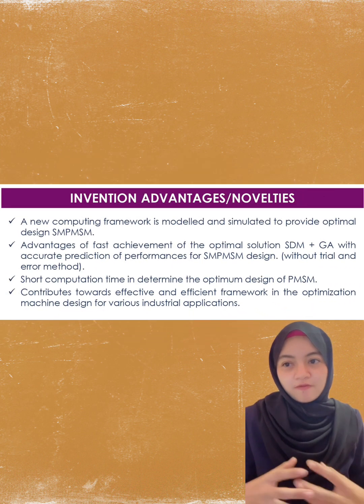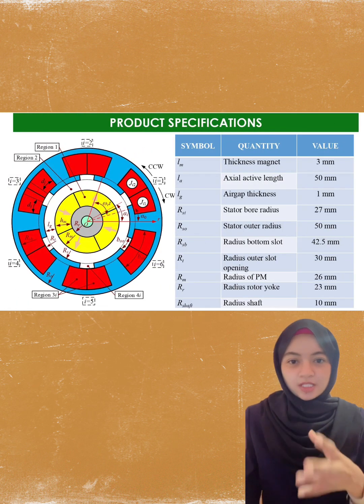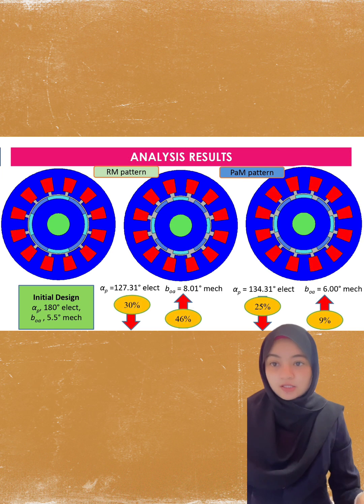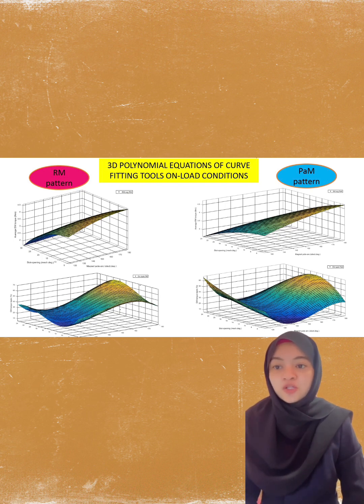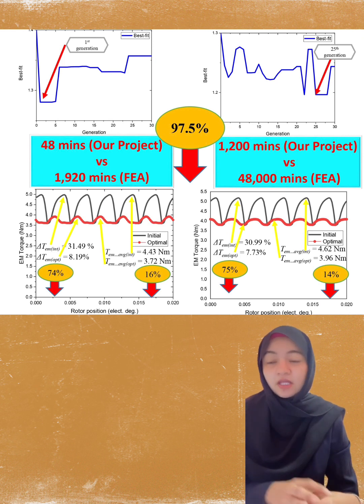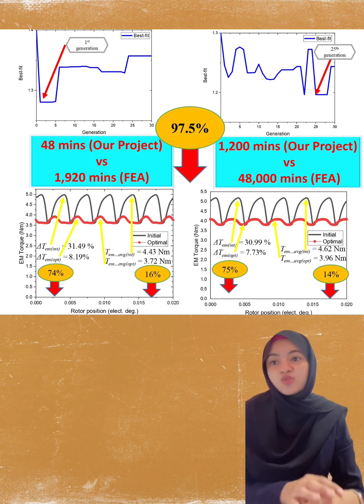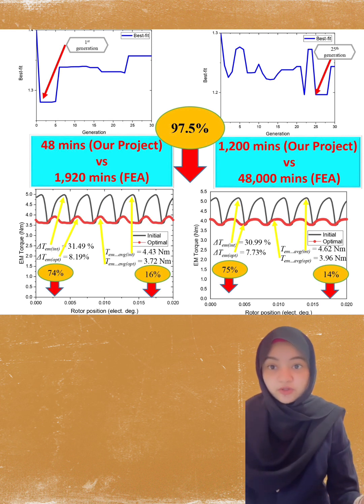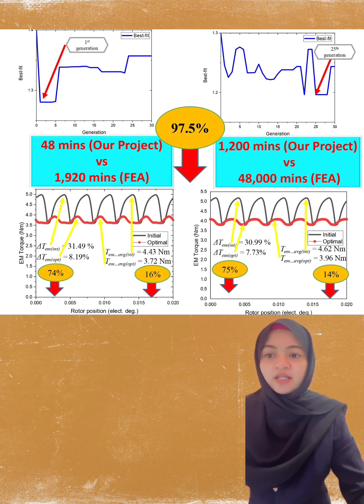Fast Prediction of Optimum Design for Surface-Mounted PMSM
Tittle : Fast Prediction of Optimum Design for Surface-Mounted PMSM
MyIPO Copyright : LY2023P00735